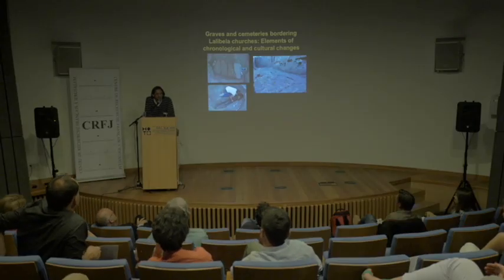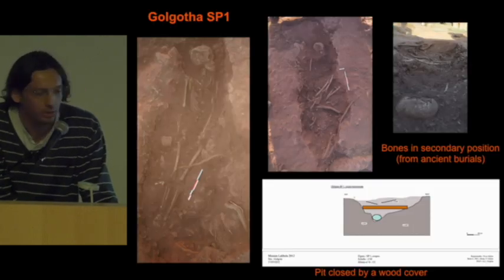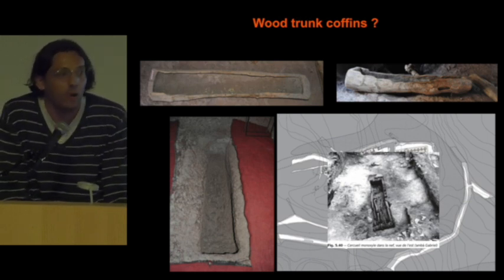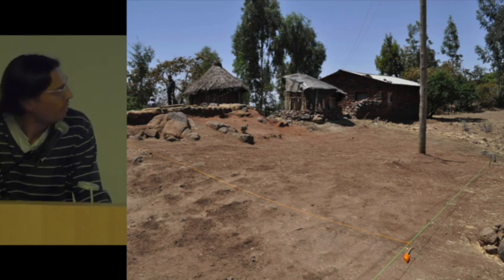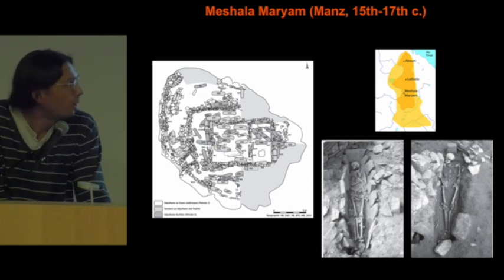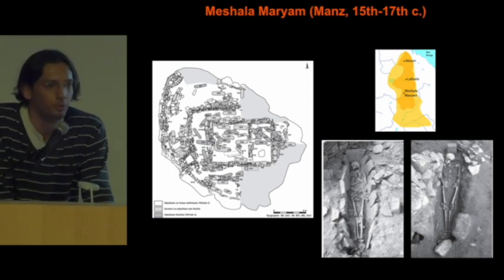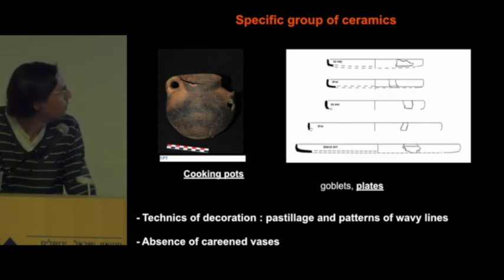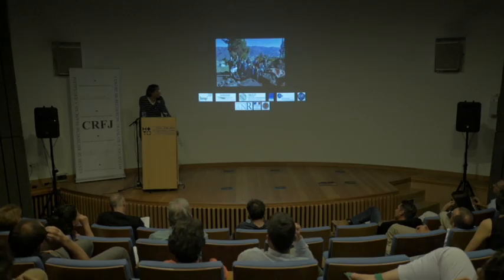Yves Gleize (Workshop)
Graves and cemeteries bordering Lalibela churches: Elements of chronological and cultural changes
Yves Gleize, archéo-anthropologue, INAP
A Workshop.
May 27-28, 2019, Jerusalem